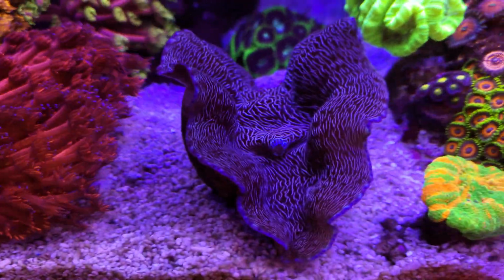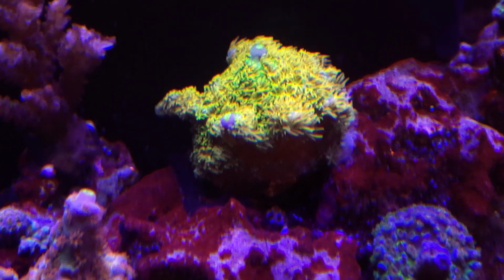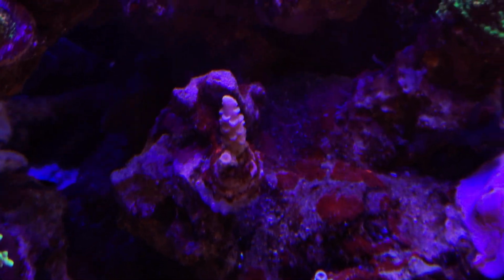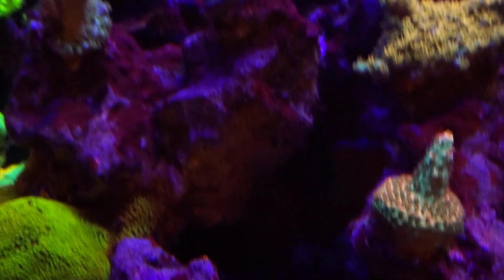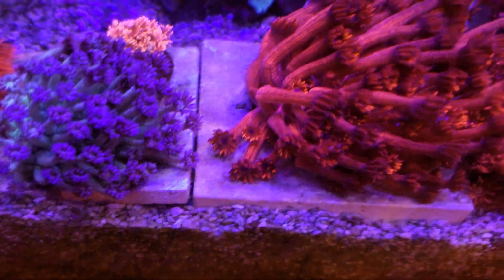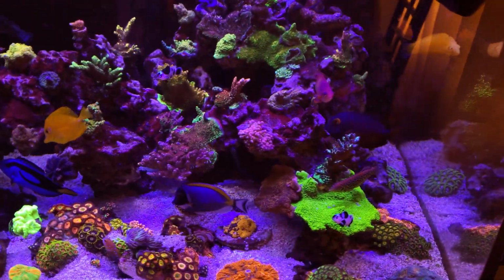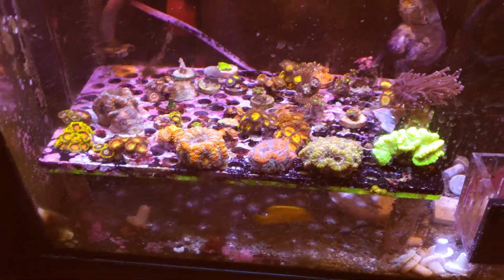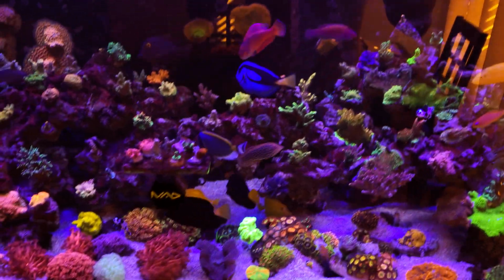Gen 3 Clarisea is installed 😁